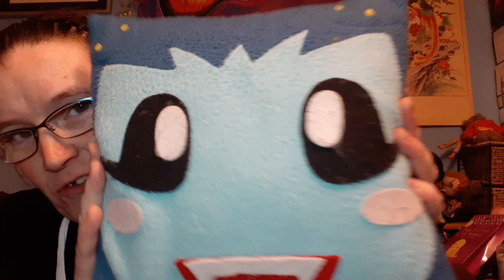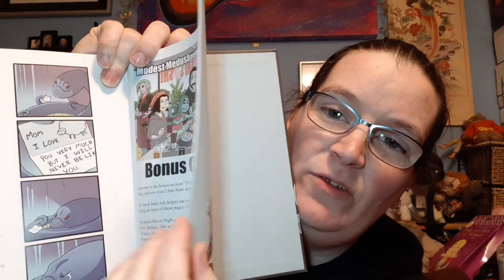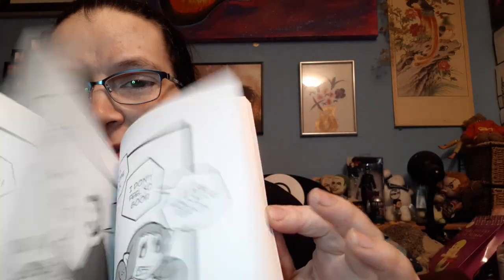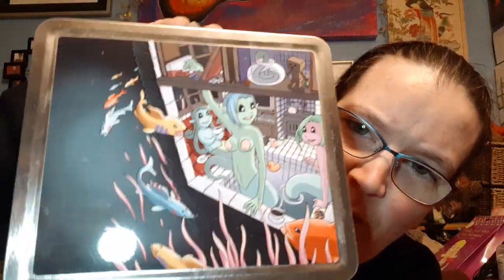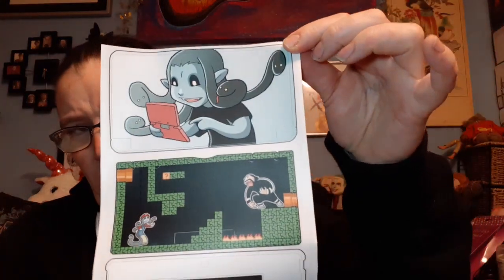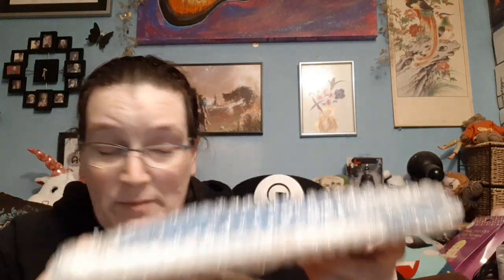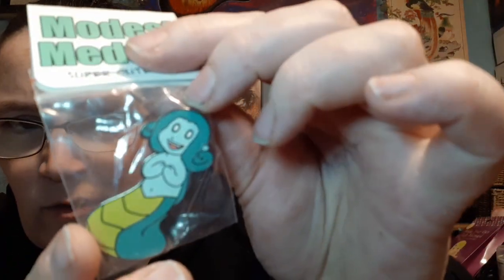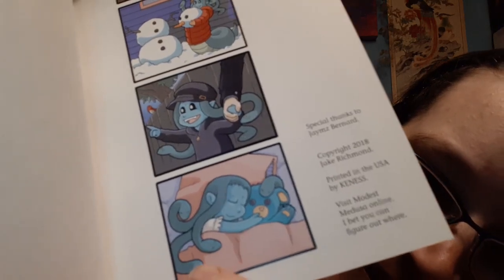Unboxing - Modest Medusa - by Jake Richmond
Something a little different for this unboxing.